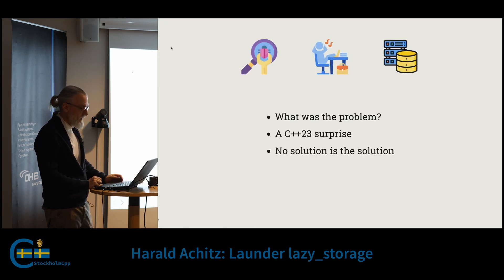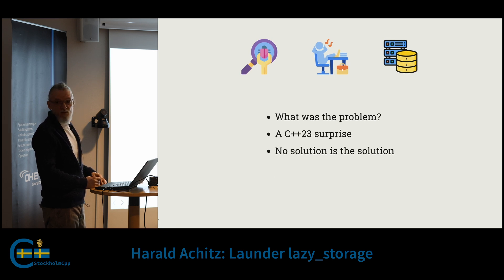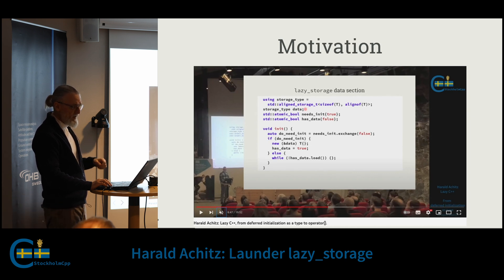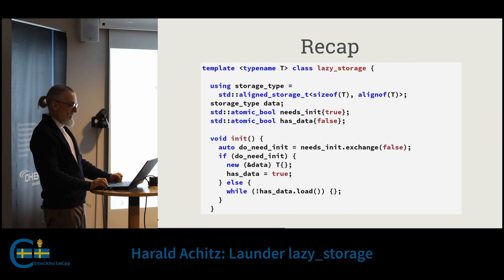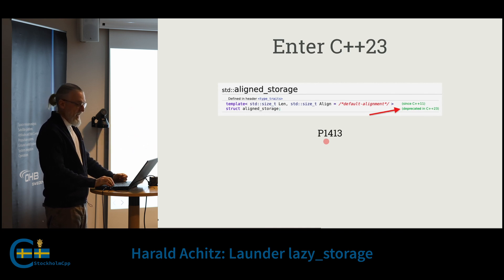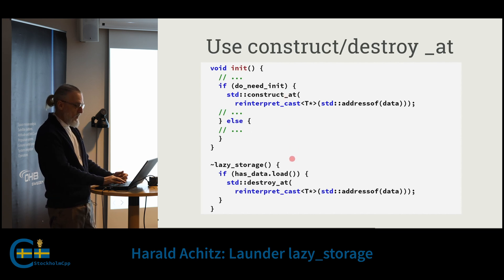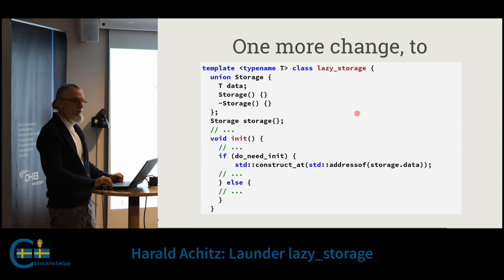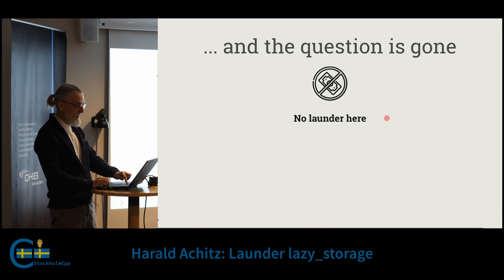Harald Achitz: Launder lazy_storage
It started as a search for an answer about std::launder ...